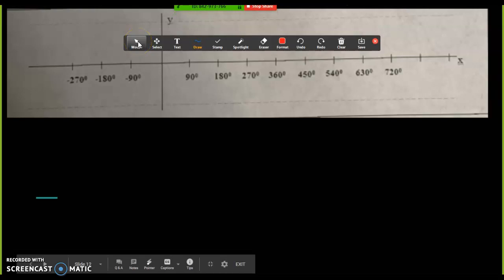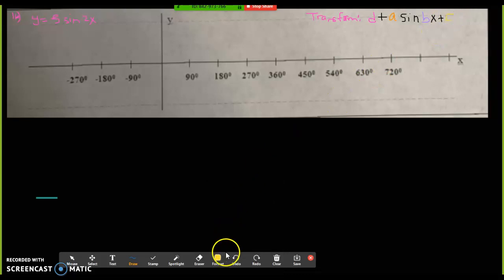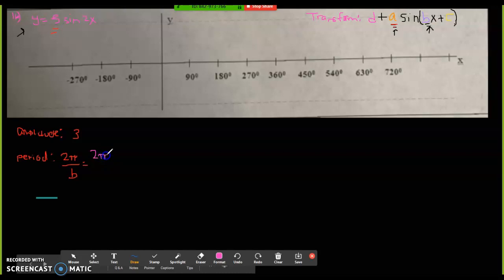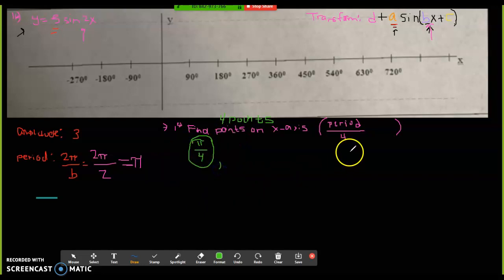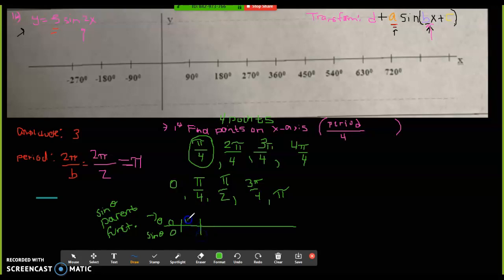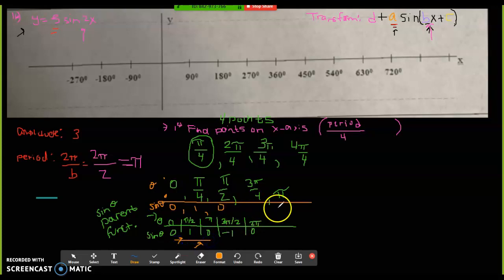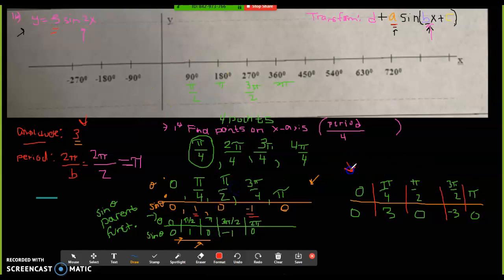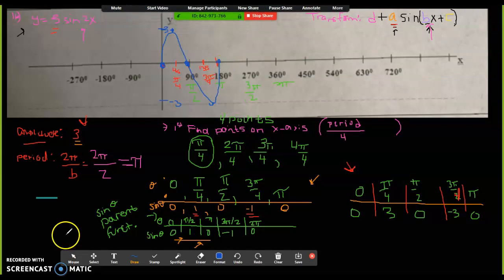Graphing trig functions problem 16